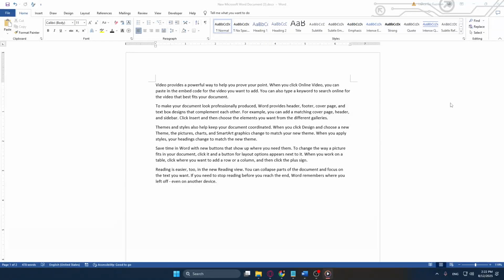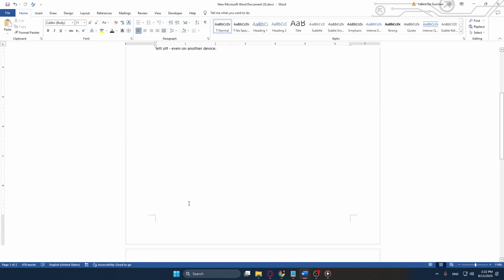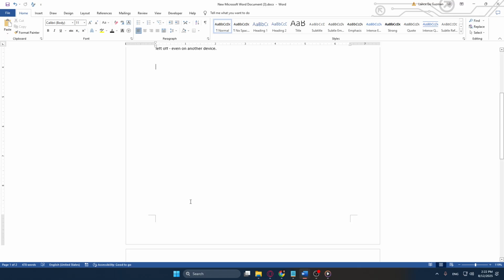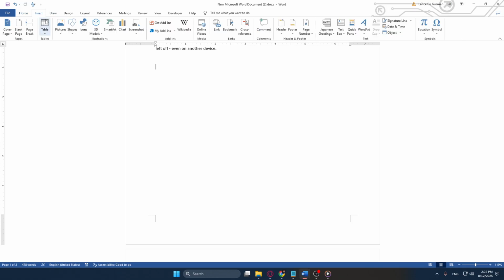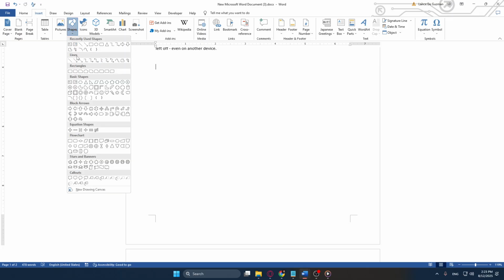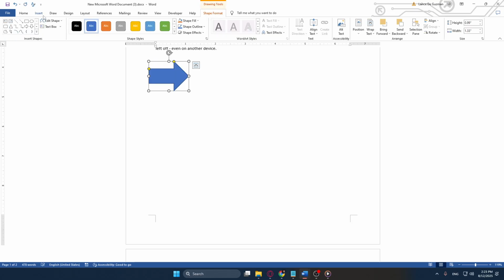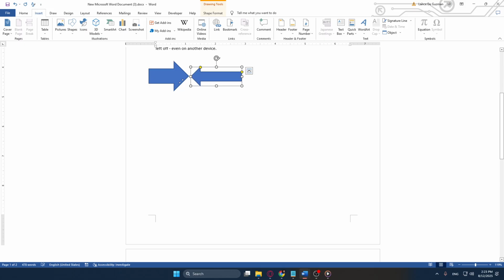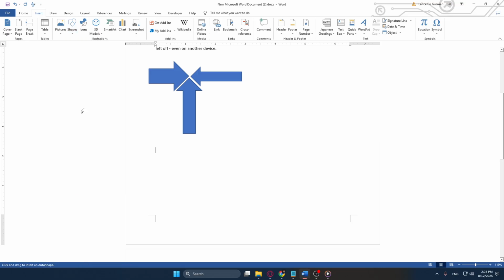How To Insert An Arrow In Microsoft Word [2026 Guide]